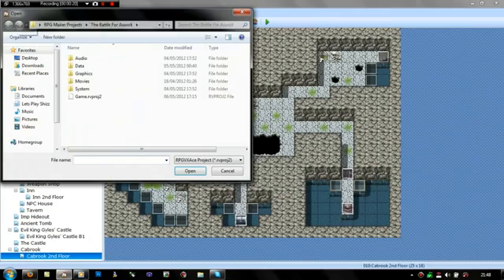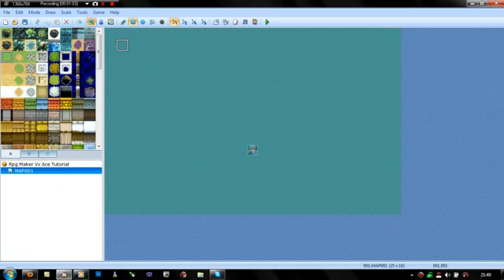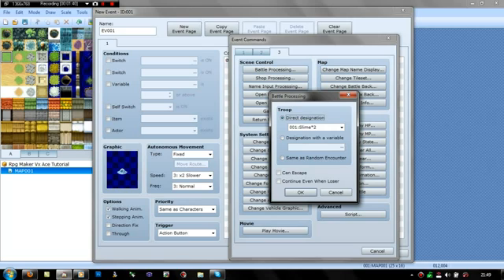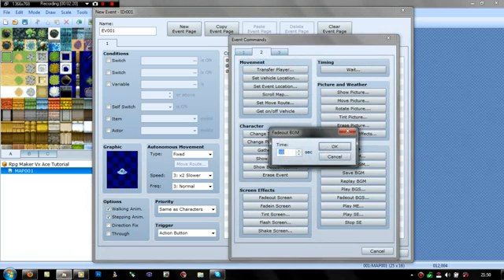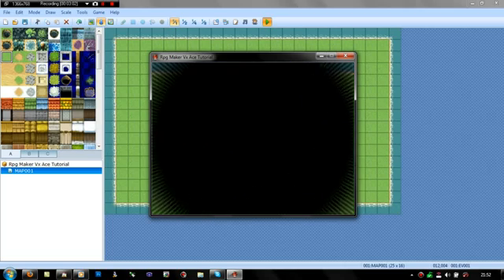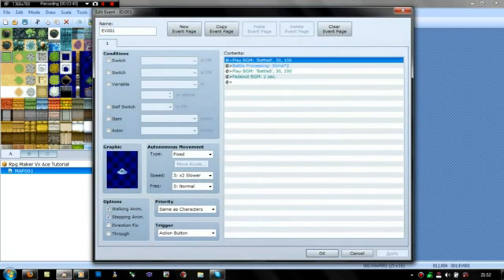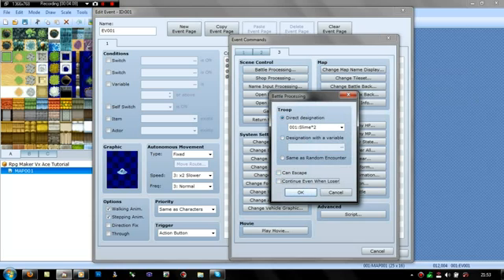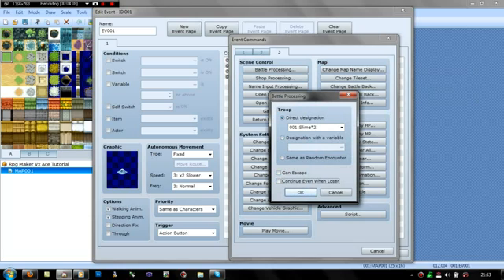RPG Maker VX Ace Tutorial #6 - How To Force Battle Music To Change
In this tutorial i show you how to change the battle music for special encounters like boss' etc...